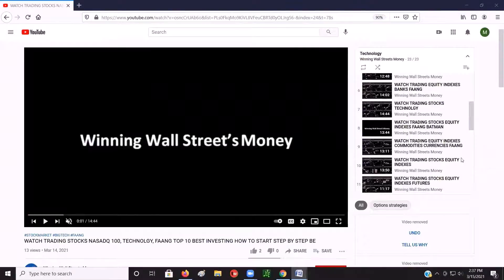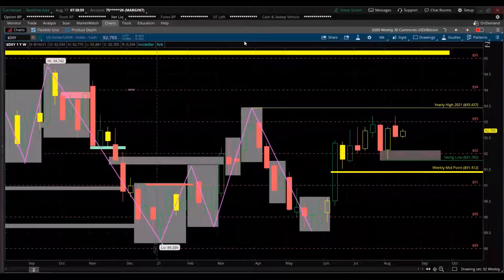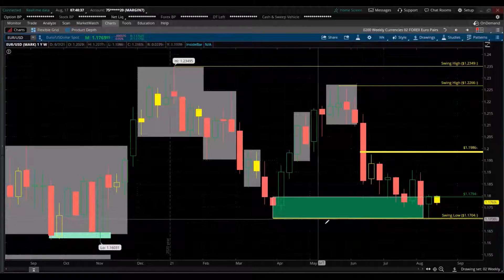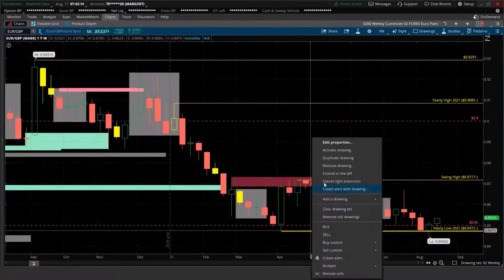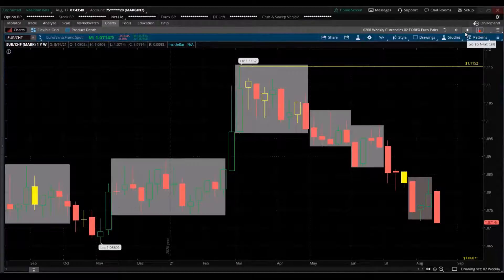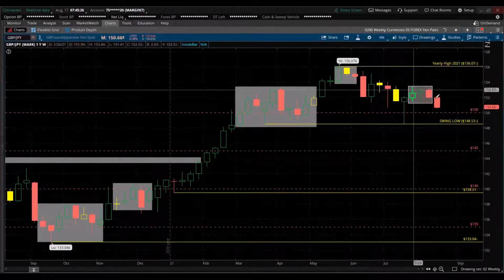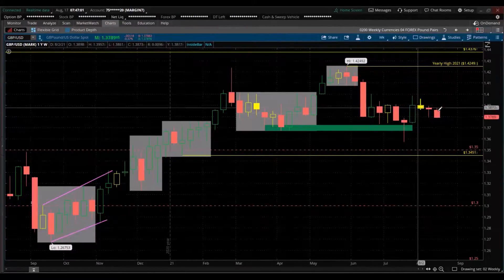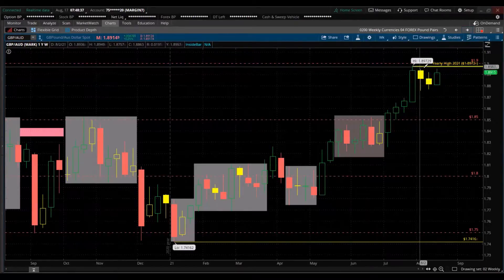WATCH TRADING CURRENCIES FOREX MARKETS EURO YEN POUND CANADIAN DOLLAR US DOLLAR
I discuss trading / investing financial markets; If you have questions ask them below. I often reply in the next videos. The link Is below

Stocks Equities
Currencies
FX Futures
FOREX
Crypto Cryptocurrency Bitcoin BTC
Bonds
Commodities Energy Metals Agricultural
Options
Real Estate